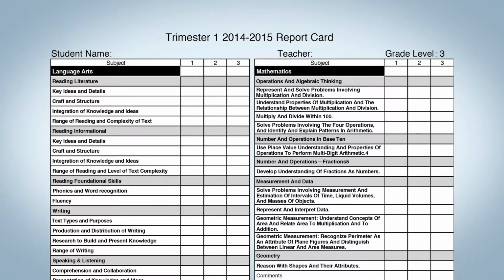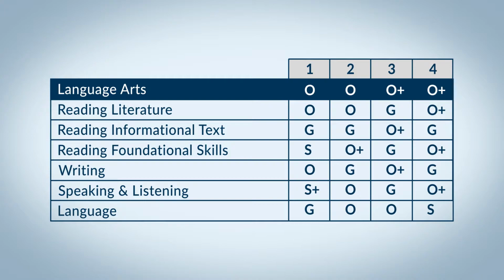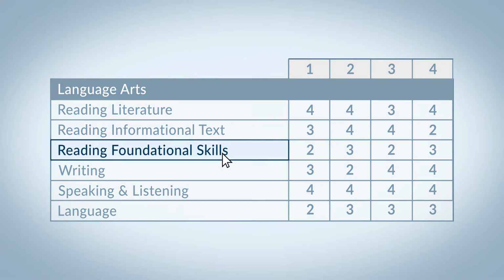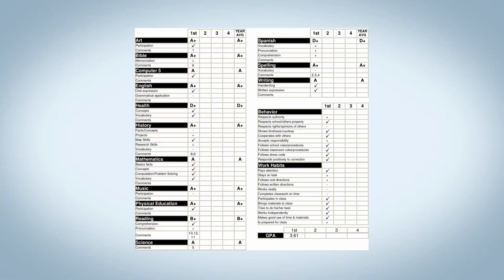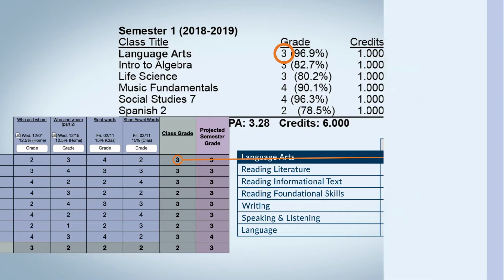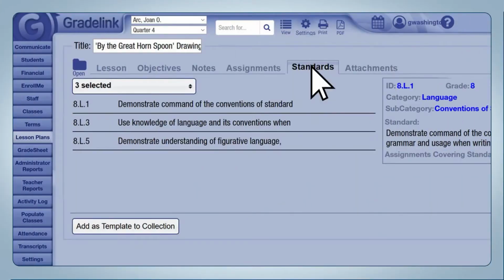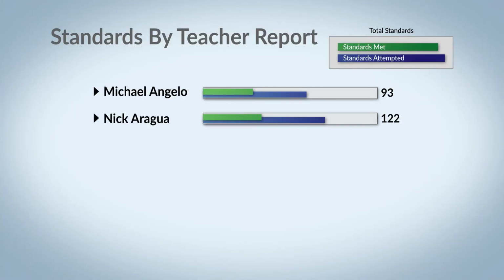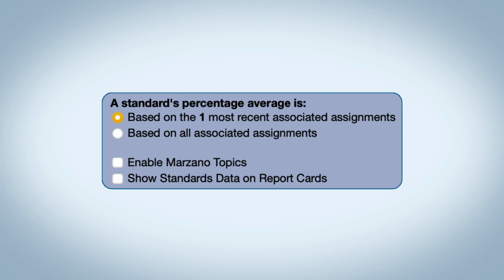"Standards vs. Subgrades: Which is Best for Your School's Report Cards?"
Standards vs. Subgrades: Which is best for your school’s report cards? This video breaks down the differences between using standards-based grading and subgrades for report cards. Discover the pros and cons of each system and learn which option suits your school’s needs best. With this comprehensive guide, you’ll be able to make an informed decision and improve your report card process. Plus, don’t miss out on our free report card template to simplify your grading system!